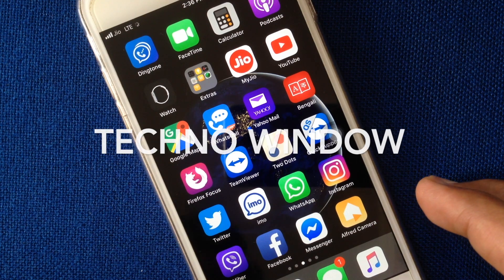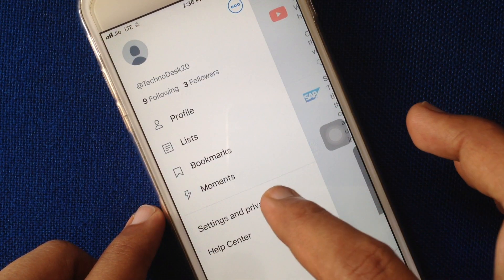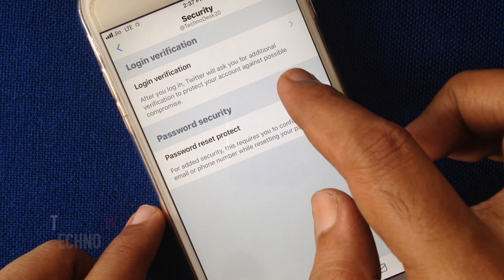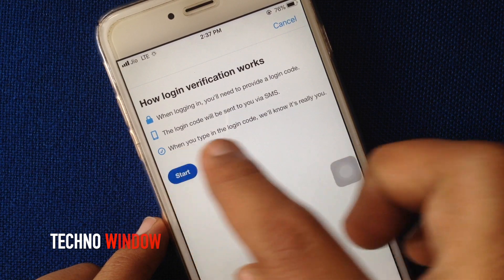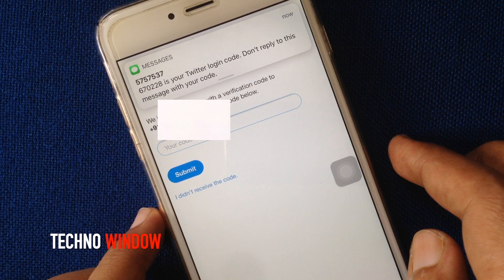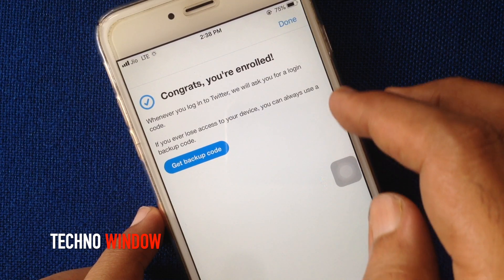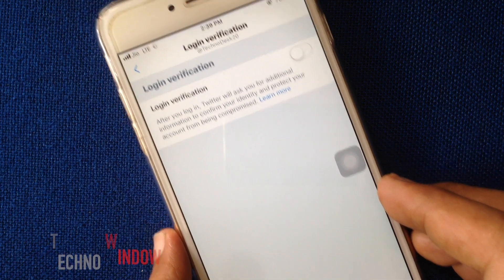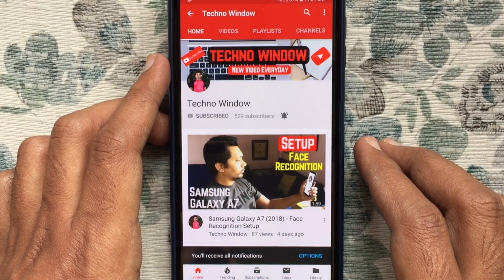How To Enable And Disable Twitter Login Verification